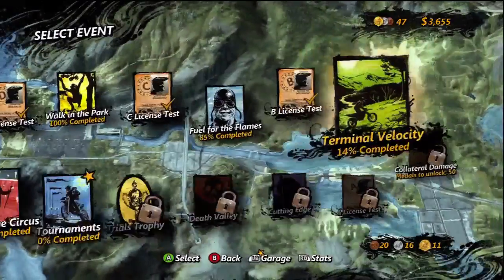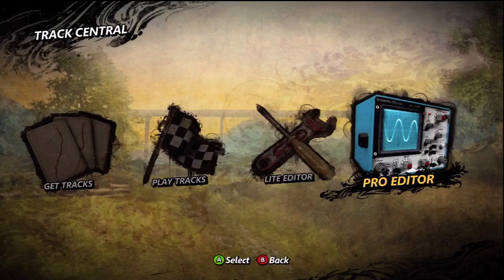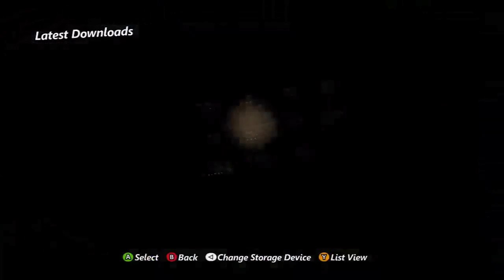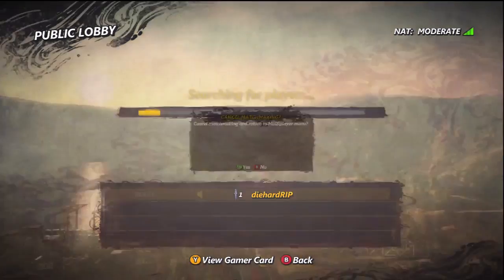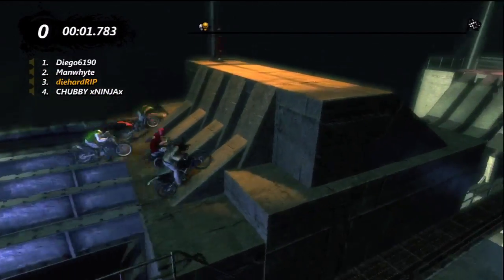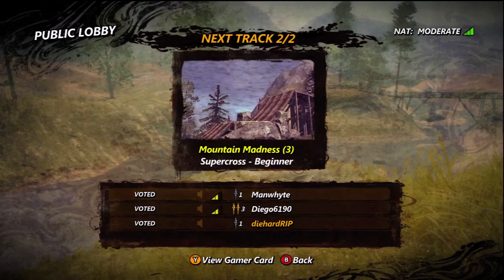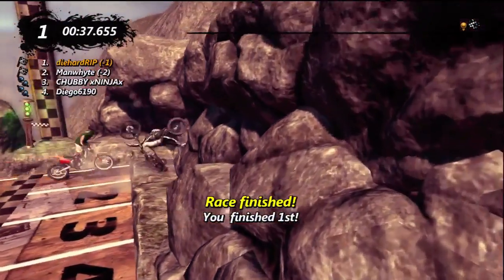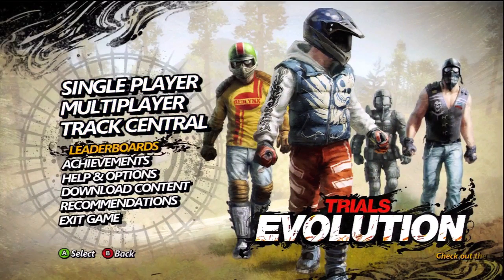Rundown | Trials Evolution (gameplay)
What? TRIALS is evolving! Into something bigger, better, and more exciting.